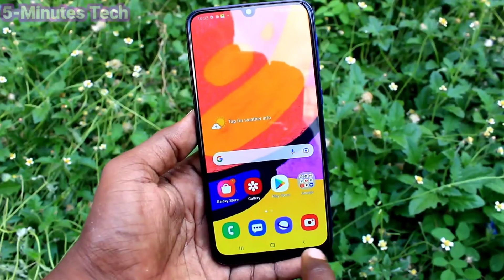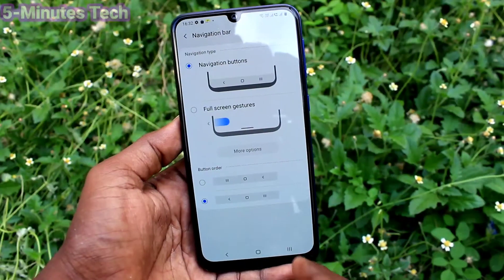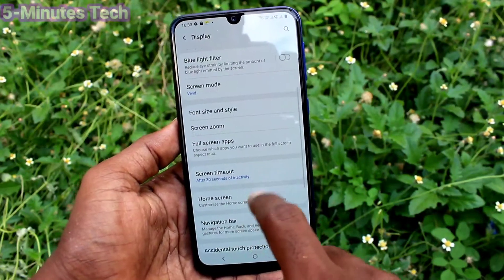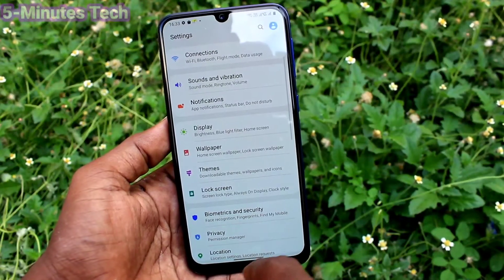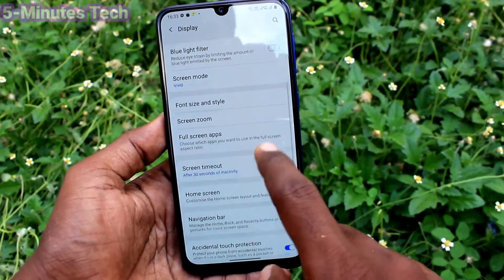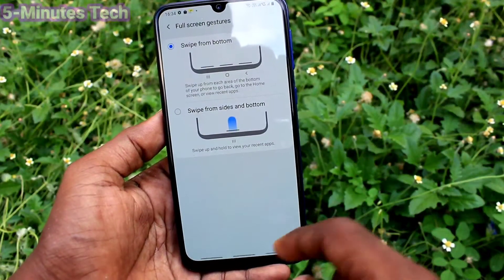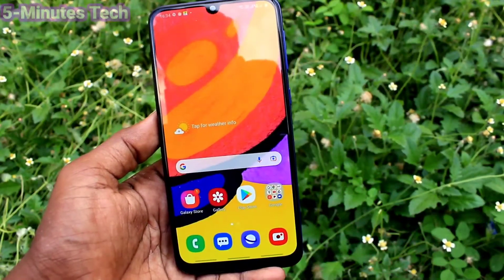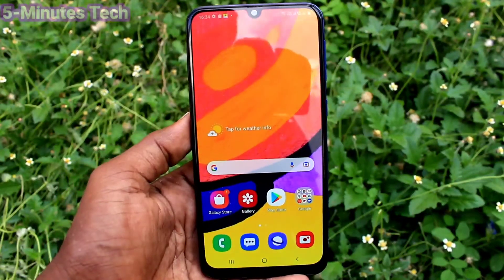How to change navigation buttons in Samsung Galaxy F41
Samsung Galaxy F41 navigation buttons change settings: Learn here how to change navigation buttons in Samsung Galaxy F41 smartphone